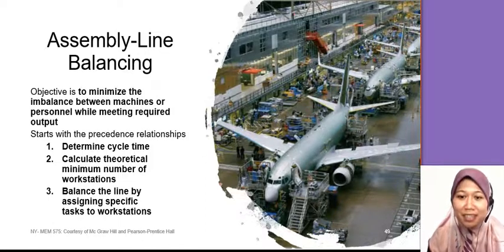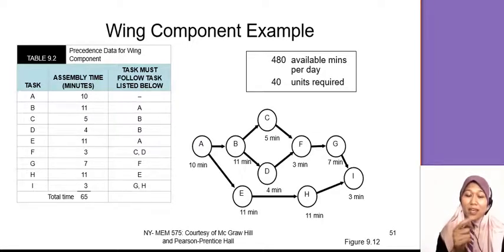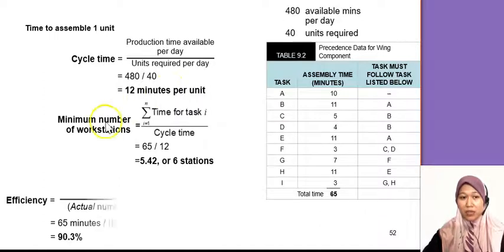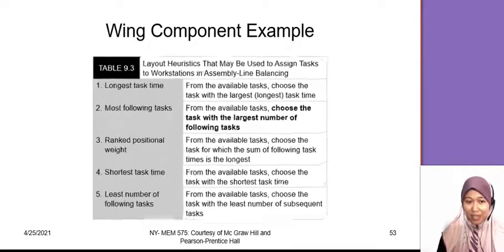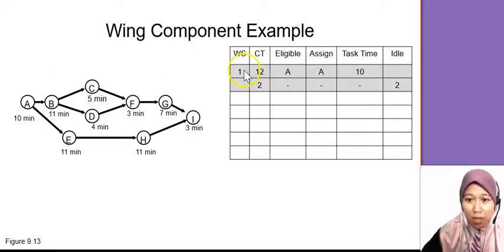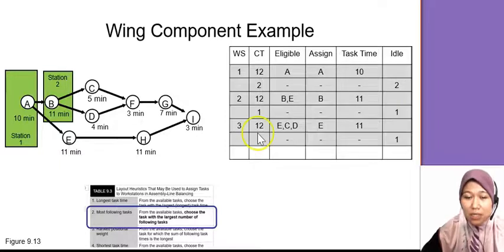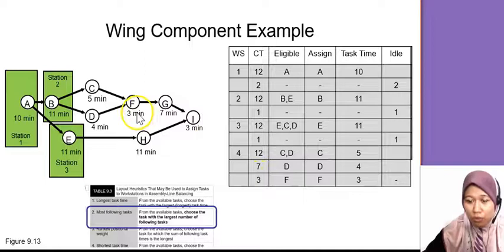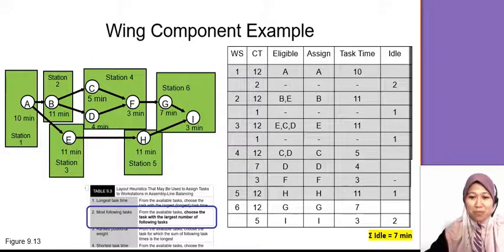MEM675 3B Plant Layout part 4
Line balancing production flow in a repetitive or product-oriented facility